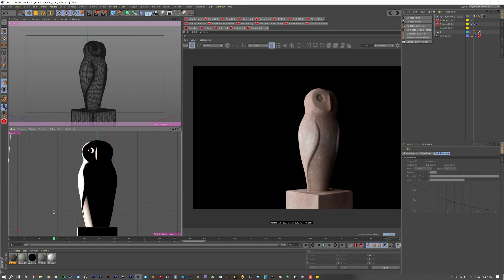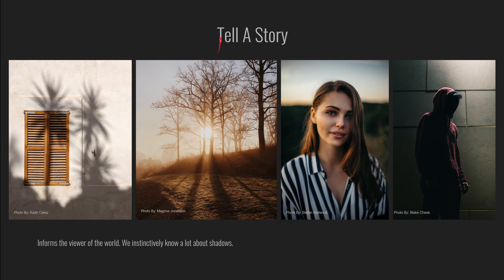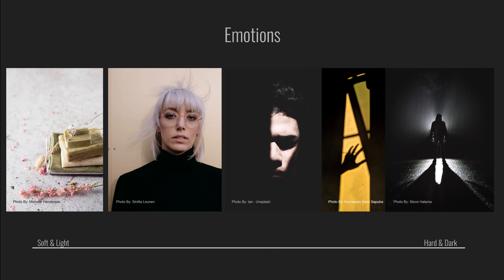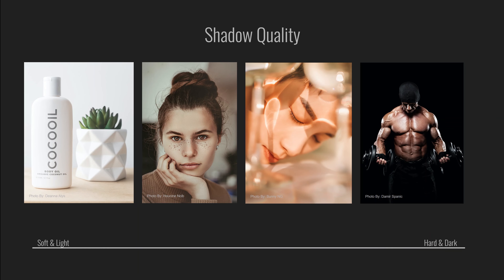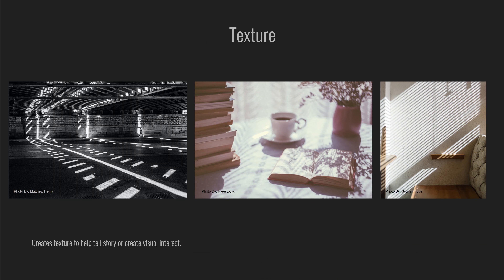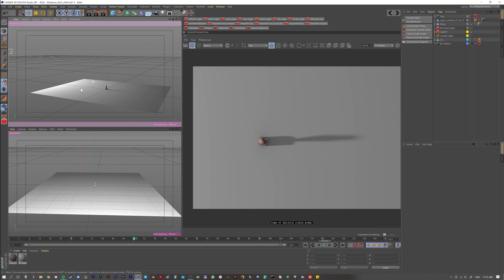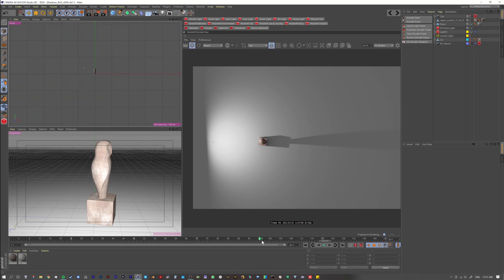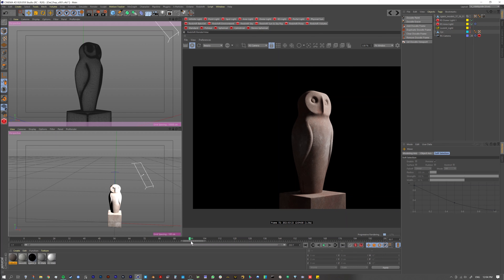Understand How Shadows Work (All 3D Programs)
In the lesson you will learn the fundamentals of how shadows work and how you can use them to your advantage to tell your story through image.

We will cover the theory of shadows in Part 1 and put that theory into practice in Part 2, regardless of what program you use. This is a long one, but well worth the time spent!

Chapters
0:00 - Intro
1:47 - Theory
2:18 - Create Shape
4:00 - Tell A Story
6:37 - Emotions
10:05 - Shadow Quality
12:27 - Light Direction
14:14 - Light Position & Size
16:49 - Texture
17:43 - Part 2, 3D Examples
25:12 - Create Detail